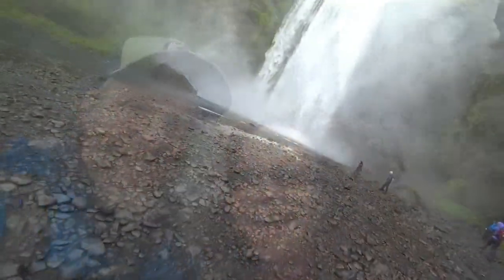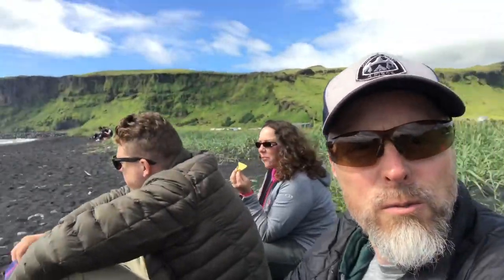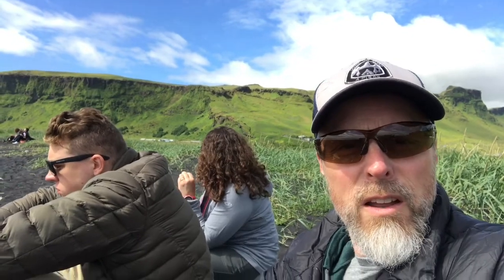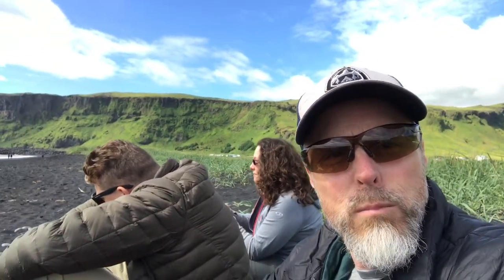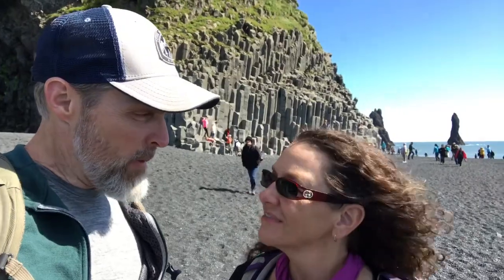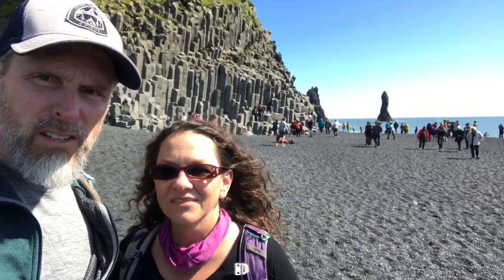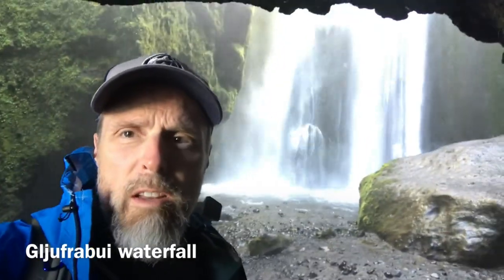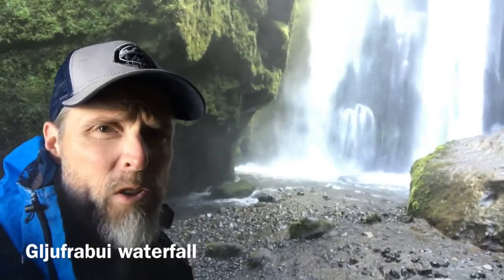South Iceland Tour July 19, 2018